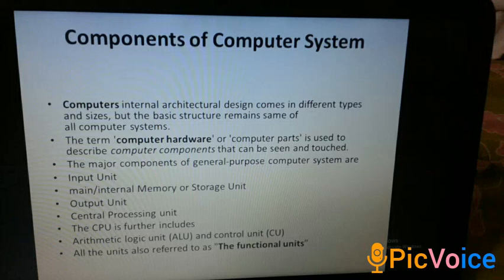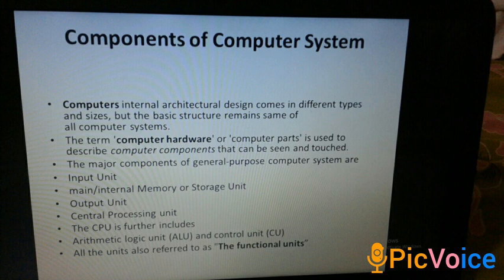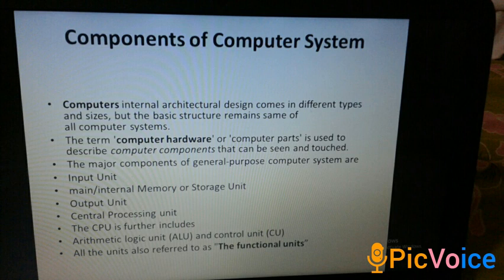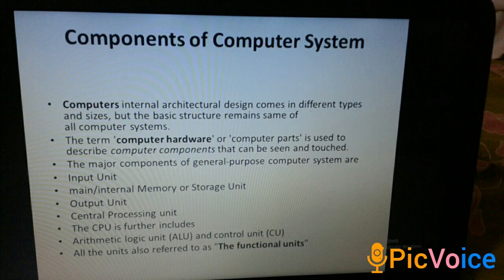SJCTNC 18PIT12 INTROTOIT UNIT1 PART4 COMPONENTS